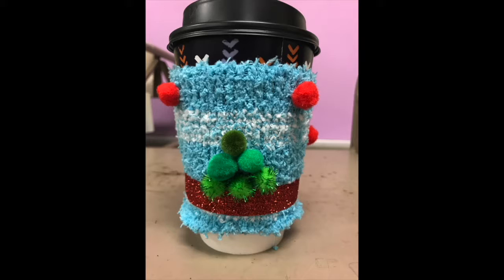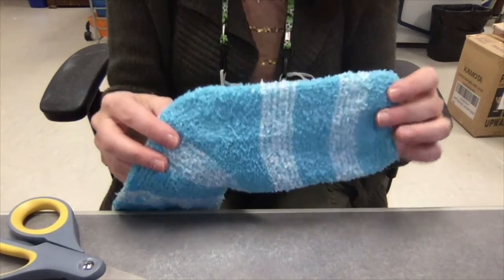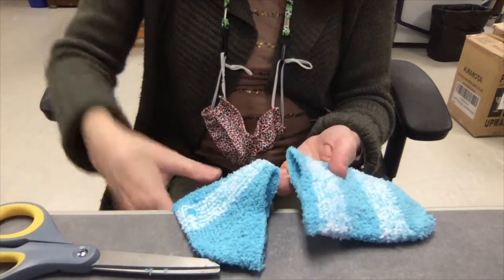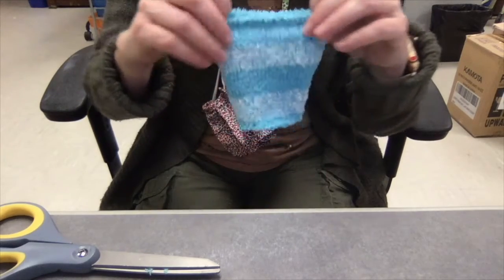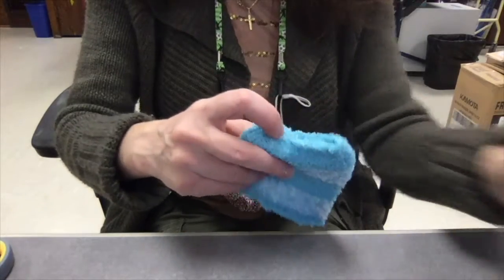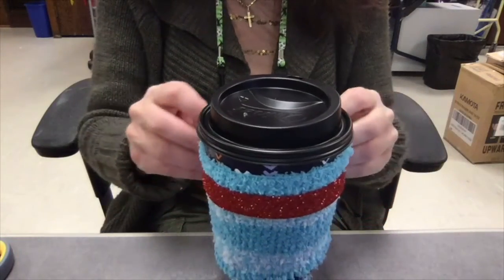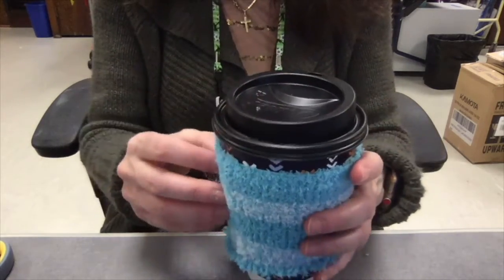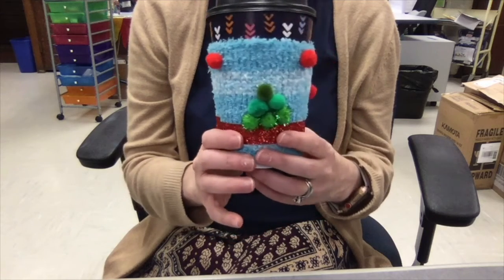No Sew Sock Cup Cozy